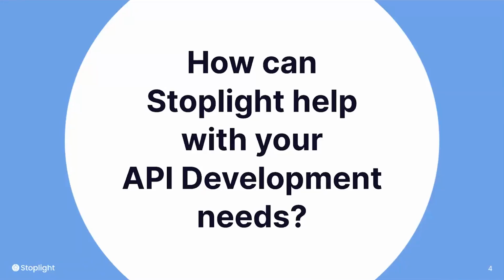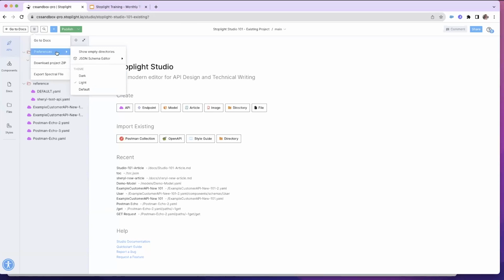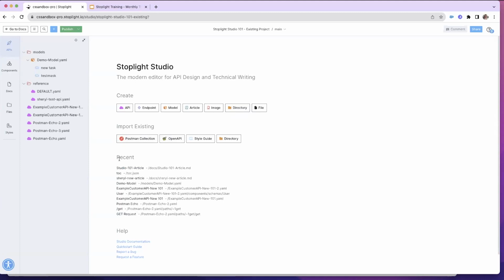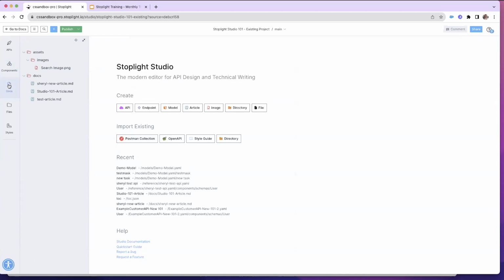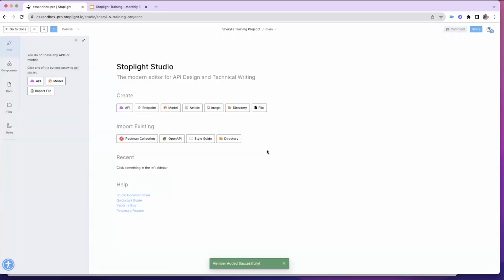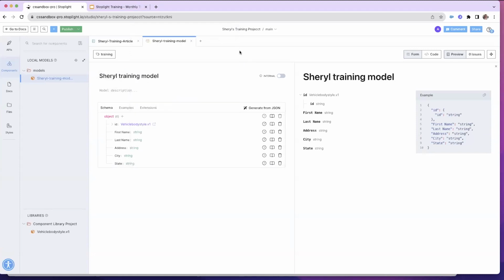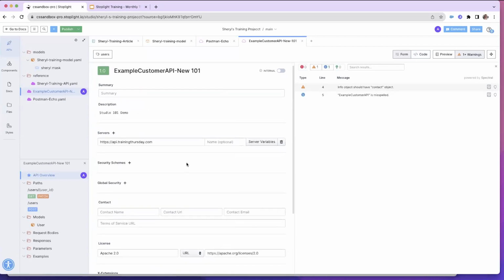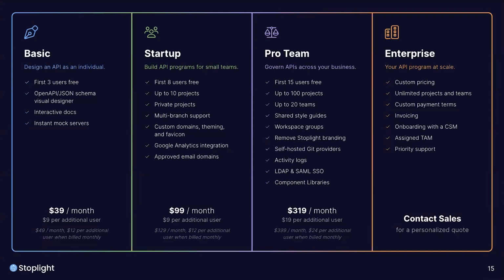Stoplight Training for Technical Resources (October 2023)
Join the Stoplight Customer Success Team for our monthly Training Thursday webinar, with a focus on Admin training in Stoplight. Come learn more about how to use the Stoplight product, how to get your team involved, and how to reap the benefits of a winning API program. We’ll cover the following:
- A basic demo overview of the Stoplight Product
- Different use cases for Stoplight: docs, design, development, mocking, & Governance
- How to invite team members to your new Workspace
- A few key places to get started
- What value each of our various paid plans offers

Any questions you may have!

We will be taking questions through our Stoplight Community page on Discord during the event.